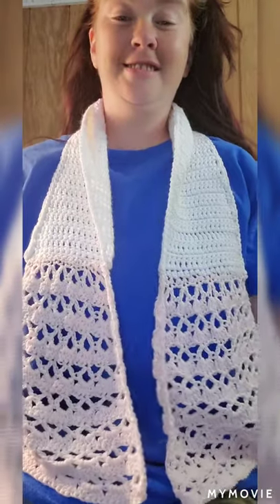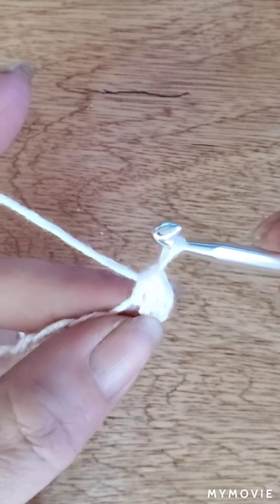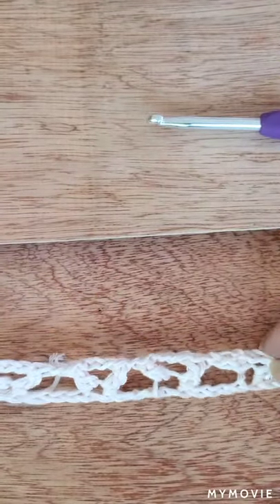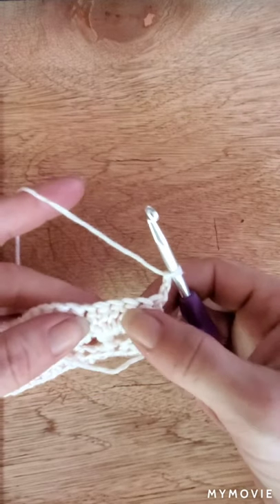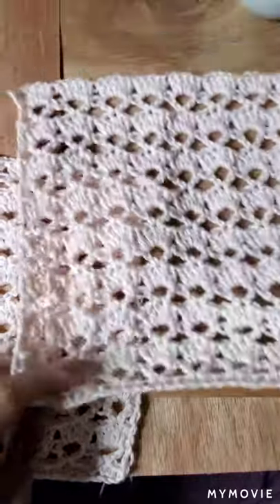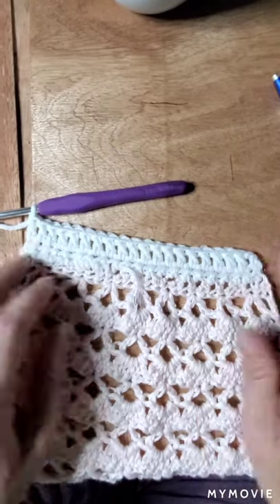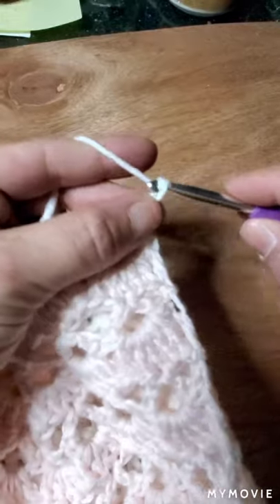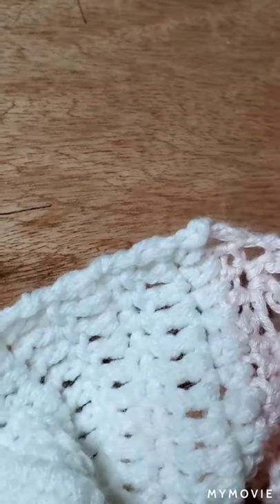kitchen Towel Boa Tutorial crochet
41 Views - Oct 15, 2023
here is the tutorial for my version of a kitchen boa. I hope you enjoy.

Facebook group: have a yarn with charlie

Written pattern on etsy